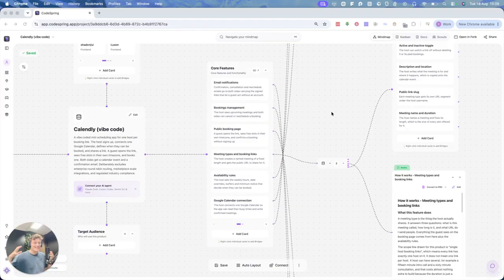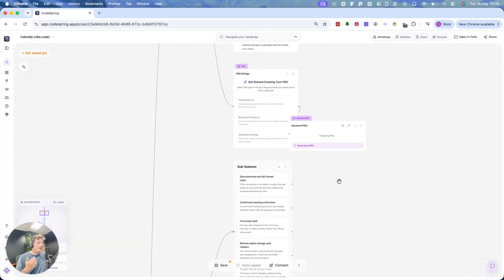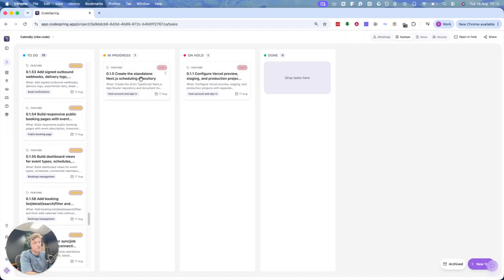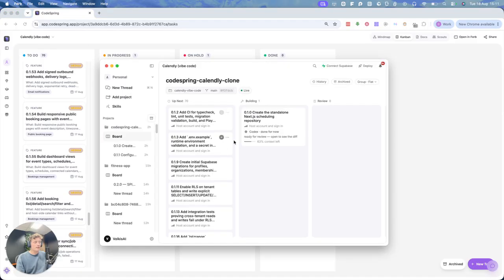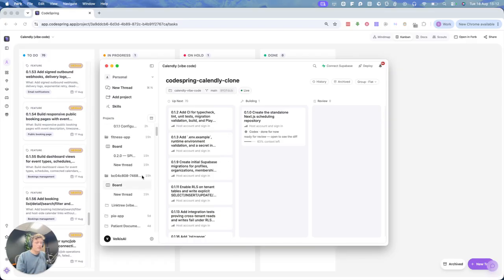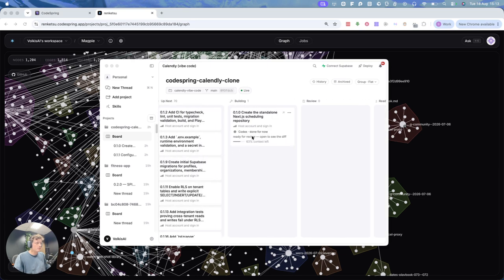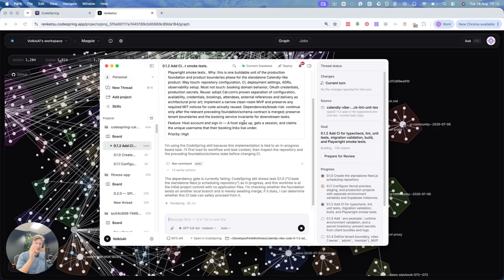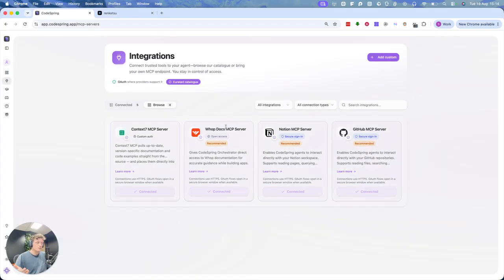New In CodeSpring: A walkthrough of the latest features in CodeSpring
Our coding agent is only included in business & ultra plans